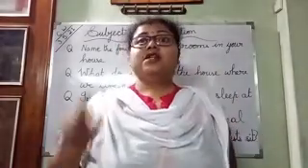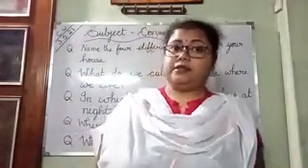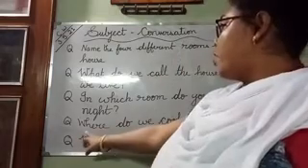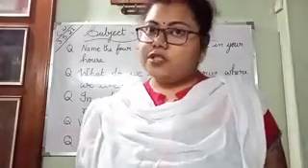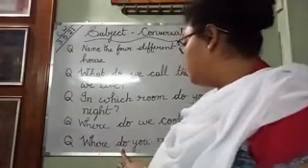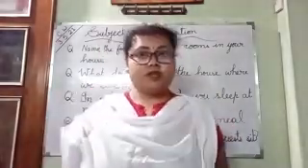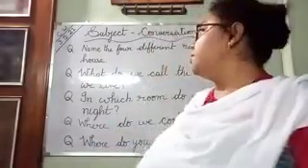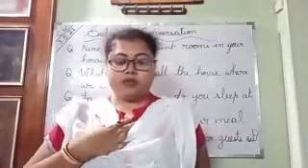UN CONV 3 5 21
UN CONVERSATION CLASS 3-5-21